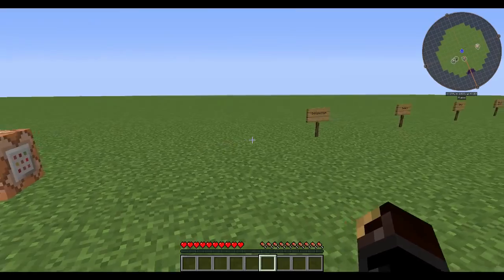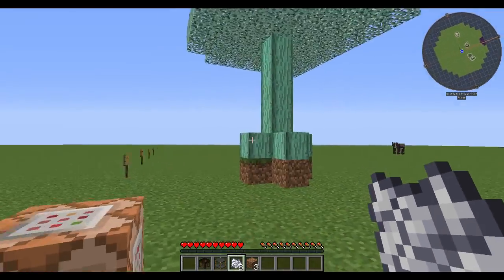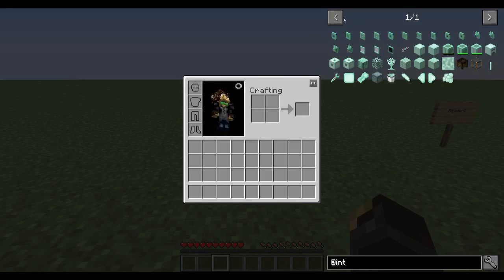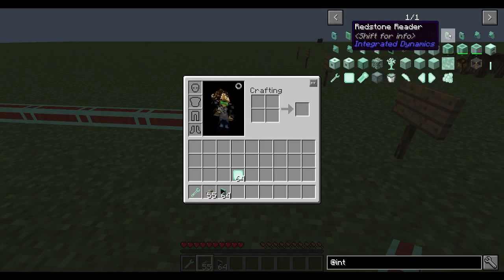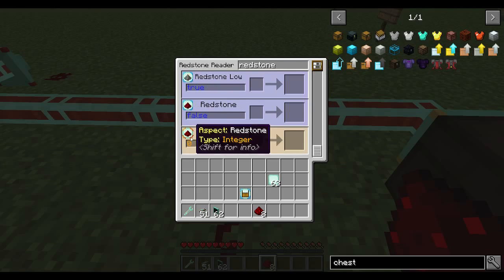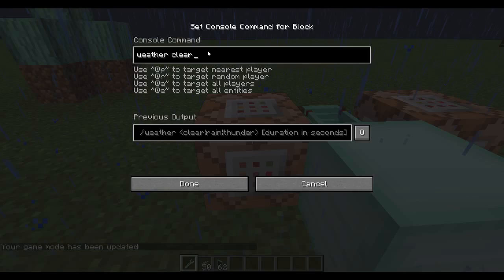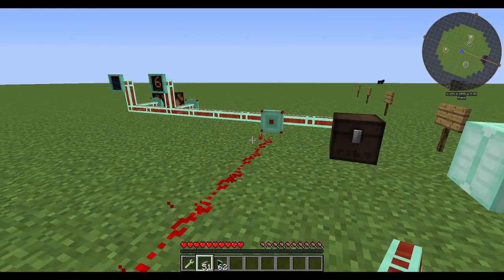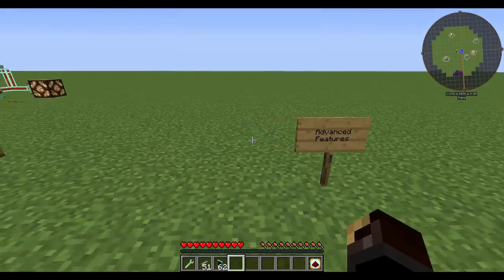Integrated Dynamics Tutorial - Introduction